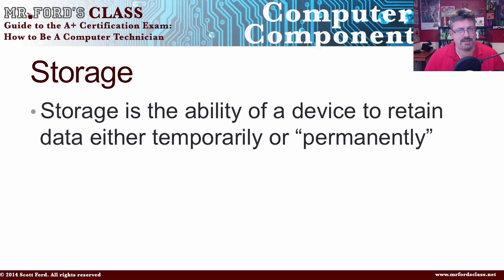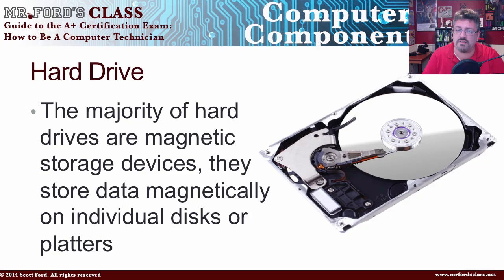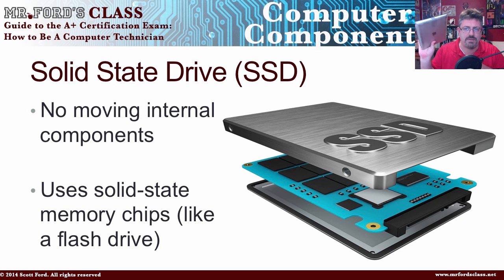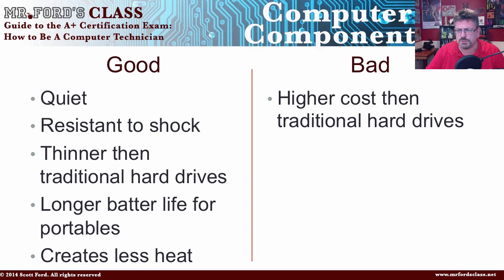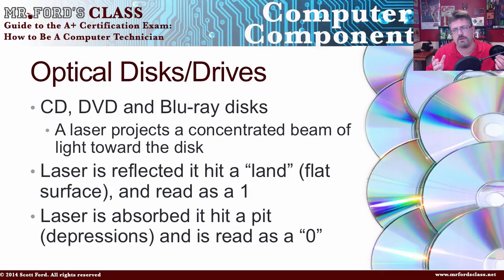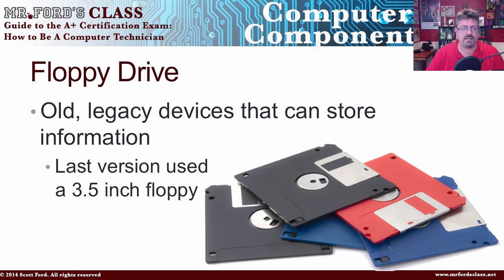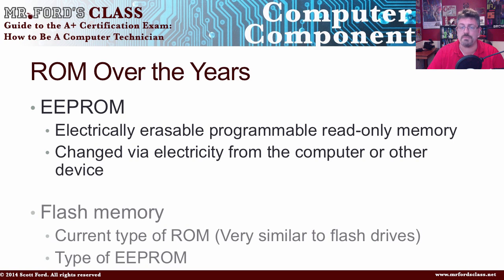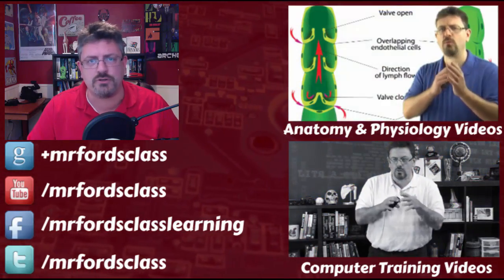Computer Storage Components: Guide to the A+ Certification Exam (02:03)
This is video 3 in the Computer Components chapter of Mr. Ford's Guide to the A+ Certification Exam: How To Be A Computer Technician.

In this short video we look at what different types of storage components you can find in a computer. We take a quick look at the hard drive, RAM, and removable media.